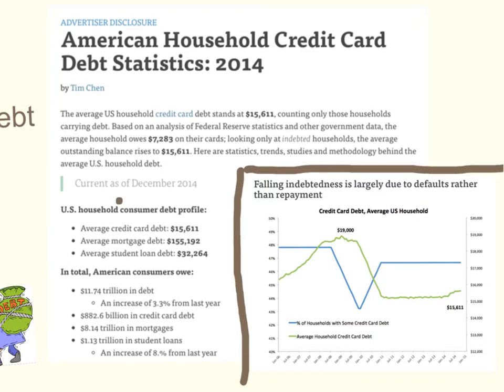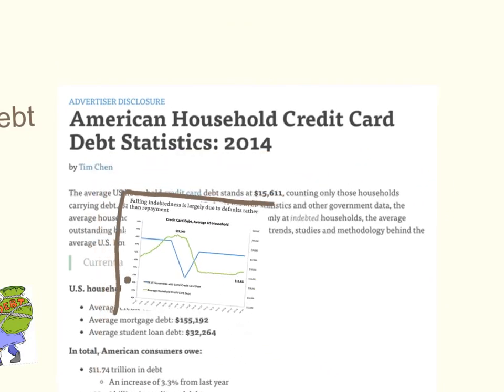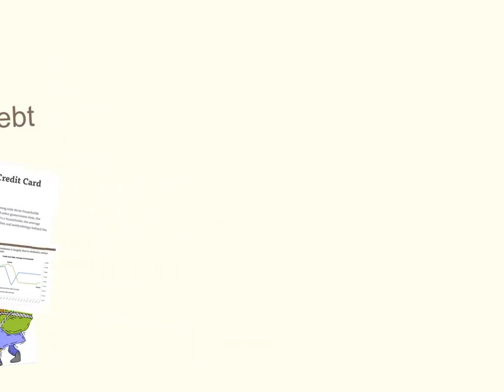How Household Debt Levels Influence AD by Jeff & Won-Jin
Won-Jin and Jeff explore why consumer spending falls as debt levels rise.